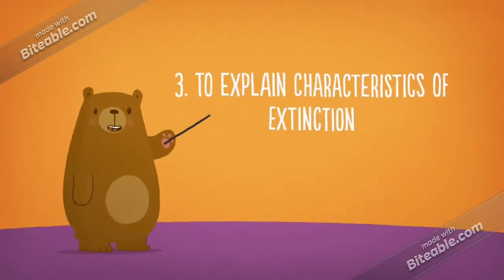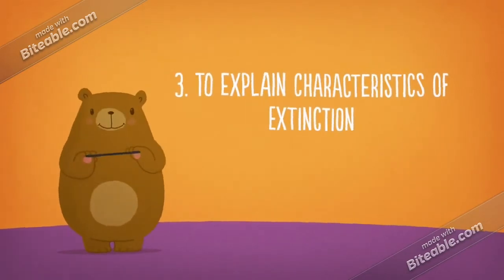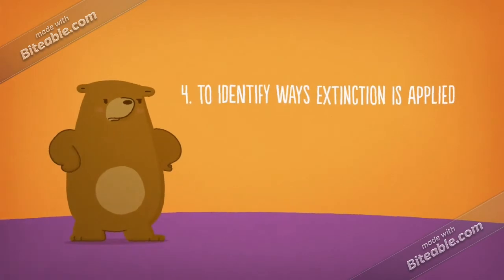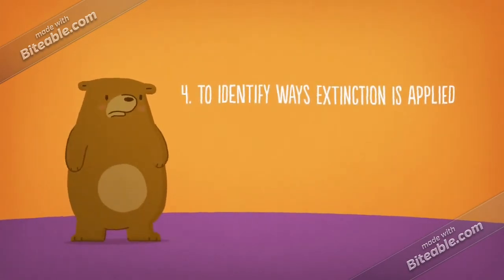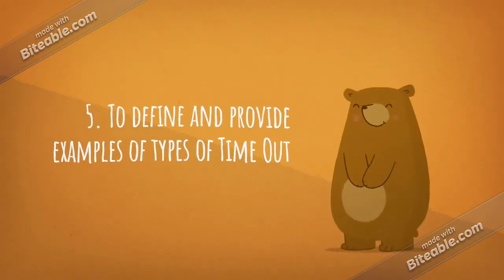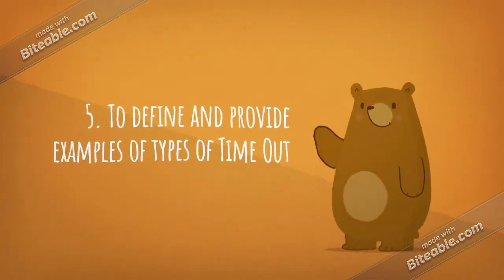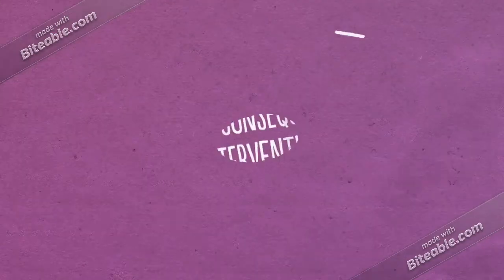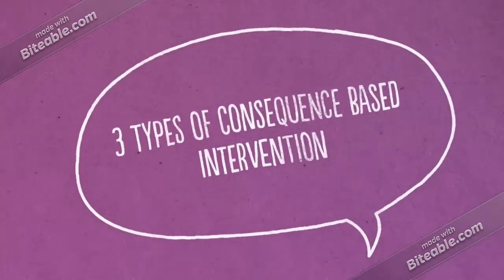Applied Behavioral Analysis- Lesson 2: Consequence Based Intervention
READ THE WHOLE LESSON BELOW:

CONSEQUENCE BASED INTERVENTIONS

 Interventions designed to weaken the problem behavior in one of two ways:
 Eliminating the reinforcer maintaining the problem behavior
 Providing an aversive consequence contingent on the occurrence of the problem behavior
EXTINCTION
 THE PROCESS IN WHICH PREVIOUSLY REINFORCED BEHAVIOR NO LONGER RESULTS IN REINFORCING CONSEQUENCES, AND THEREFORE STOPS OCCURRING.
 PROBLEM BEHAVIOR IS NO LONGER REINFORCED
 ELIMINATES THE FUNCTIONAL REINFORCER IDENTIFIED IN THE FBA
CHARACTERISTICS OF EXTINCTION
 1. GRADUAL DECREASE IN PROBLEM BEHAVIOR
 2. SPONTANEOUS RECOVERY
 3. EXTINCTION BURST
NOVEL RESPONSES MAY OCCUR WHEN INITIALLY IMPLEMENTED AND MAY INCLUDE: EMOTIONAL (CRYING) AND AGGRESION (HITTING)
 IT IS IMPORTANT THAT EXTINCTION PROCEDURES ARE CONTINUED ONCE IMPLEMENTED
 Example #1:
 Social Positive Reinforcement
 Attention maintained pinching
 Therapists says “Ow”, “Don’t pinch”
Extinction Implemented:
-No eye contact
-No flinching
-No talking
-No reprimand
Planned Ignoring: Ignoring the attention maintained behavior when it happens
 Example #2:
 Social Positive Reinforcement
 Access to tangible items
 Tangible item is withheld
 Example #3:
 Escape Extinction: Social Negative Reinforcement
 ESCAPE FROM: DEMAND
              SETTING
                                    SENSORY STIMULUS
 FBA: Escape from demands is maintaining Lisa’s hitting behavior
 Therapist’s SD: What is your name?
 Response: Hits the therapists
 Example #4:
 Sensory Extinction: Automatic Positive Reinforcement
 Elimination of the preferred sensory stimulus that is produced by the problem behavior
 FBA: Trevor’s disruptive behavior in the form of pleasant smell of the markers
 Therapist replaced the scented markers with markers with no odor (reinforcer was eliminated)
 Sensory Extinction
 It is not always possible to eliminate the reinforcer for automatically maintained behavior
 Examples:The way it feels when a child spins the chair
 How it sounds when a child says “Choo choo”
 How it looks when a child pokes her eyes
Response Blocking
 -Extinction procedure in which the source of sensory reinforcement is blocked
 -eliminates access to the reinforcer by blocking the response
Example #5:
 FBA: the eye poking is automatically reinforced by the bright, colorful images it produces
 Source of reinforcement is blocked by the therapist (Response Blocking-block the hand)
 Example #6:
 Sensory Extinction: Automatic Negative Reinforcement
 Evan’s self-injurious behavior
 Escape from the aversive smell of the fish
 Puts cotton balls in nose which causes bleeding
RESPONSE COST
 A RESPONSE REDUCTION PROCEDURE IN WHICH BEHAVIOR IS WEAKENED BY THE REMOVAL OF A SPECIFIED AMOUNT OF A REINFORCER CONTINGENT UPON OCCURRENCE OF THE PROBLEM BEHAVIOR
 FREQUENCY OF PROBLEM BEHAVIOR IS REDUCED BECAUSE IT RESULTS IN THE LOSS OF A PREFERRED STIMULUS
 WORKS BY PROVIDING AN AVERSIVE CONSEQUENCE FOR THE PROBLEM BEHAVIOR REGARDLESS OF THE FUNCTION
Example:
 Jodi’s pushing behavior
 Earns 1 token for each correct response in Labels drill
 Every time she pushes the therapist, 1 token is removed from the token board
 Any reinforcer that is easily removed, including the opportunity to access a specified reinforcer can be used during Response Cost
Example:
Kate’s stereotypy (humming while doing seatwork)- disrupts the class
Kate gets 5 minutes of computer time for completing each seatwork
Each time Kate sings or hums, teacher removes 1 minute of computer time
TIME OUT
A response reduction procedure in which behavior is weakened by the brief removal of all sources of SOCIAL POSITIVE REINFORCEMENT contingent upon the occurrence of the problem behavior
A brief period of time during which the child is denied access to all preferred stimuli
Includes removing: current reinforcers
               :Additional reinforcers

NOT USED FOR: AUTOMATIC REINFORCEMENT and SOCIAL NEGATIVE REINFORCEMENT
NOT USED FOR: ESCAPE FROM:
   DEMAND
  SETTING
 STIMULUS
REMOVAL WOULD REINFORCE PROBLEM BEHAVIOR
TIME OUT SHOULD BE BRIEF.
-1-10 MINUTES
CHILD IS RETURNED TO ORIGINAL ENVIRONMENT AT THE END OF THE TIME OUT PERIOD.
3 TYPES OF TIME OUT
1. NON-EXCLUSIONARY
 Leaving the child in the room where problem behavior occurred, but removing the child from any ongoing activities as well as other positive reinforcers
2. EXCLUSIONARY
 Removing the child from the room where problem behavior occurred, and taking the child to another place (hallway or another classroom) for a brief period of time
3. SECLUSIONARY
 Removing the child from the room where problem behavior occurred, and closing the child  in a separate room alone